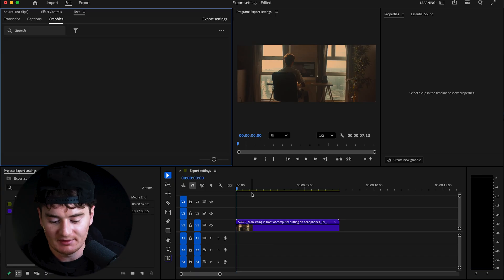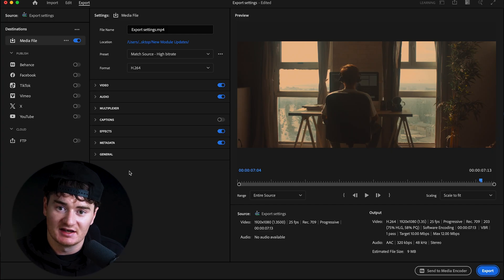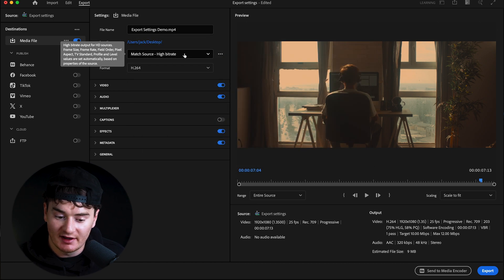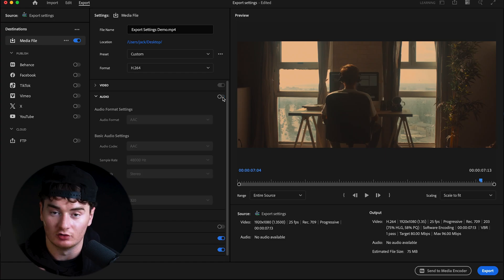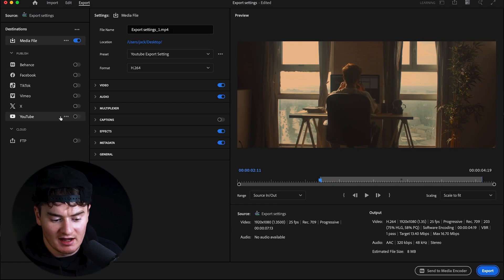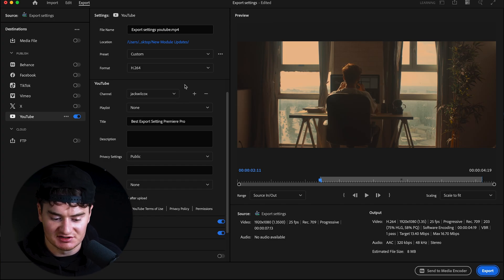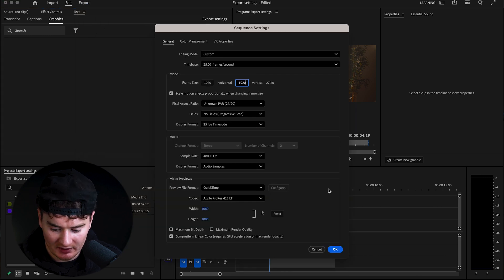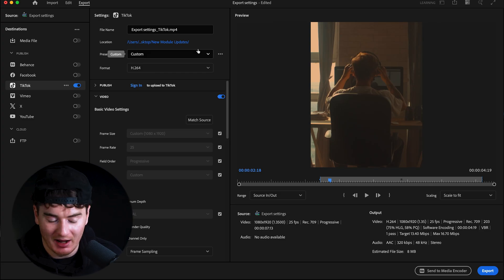The Best Export Settings For Premiere Pro (2025)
Want the highest quality when exporting in Premiere Pro? 🎬 In this tutorial, I’ll walk you step-by-step through the best export settings for Premiere Pro in 2025. Whether you’re uploading to YouTube, Instagram, TikTok, or Vimeo, these settings will help you save time and get the best results every single time.

✅How to Export the highest quality videos in Premiere Pro
✅ How to export directly from Premiere Pro to social media platforms (YouTube, TikTok, X) without extra steps.
✅How to save export settings as a Pre-Set

to learn more and enroll in Miracamp today. 🚀 Don’t wait — your creative future starts now!

Chapters:
00:00 - Intro
00:21 - How to Export (Best Settings)
04:21 - Save Export Settings as Preset
05:14 -  Export Directly to Social Media